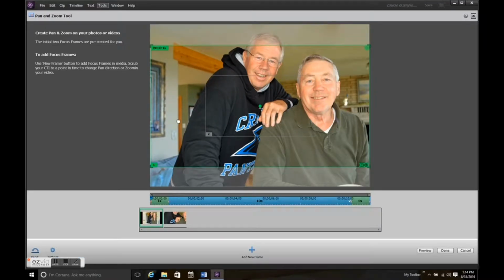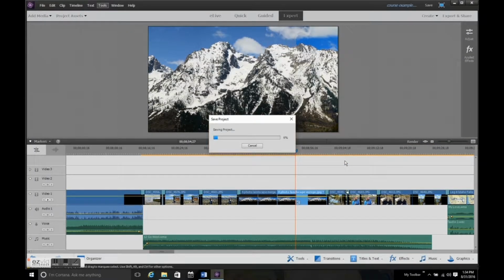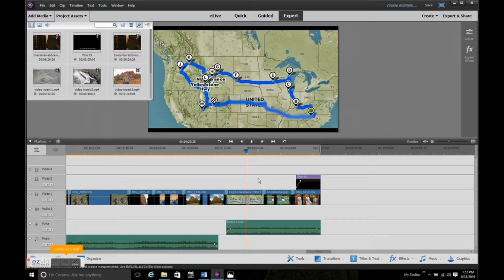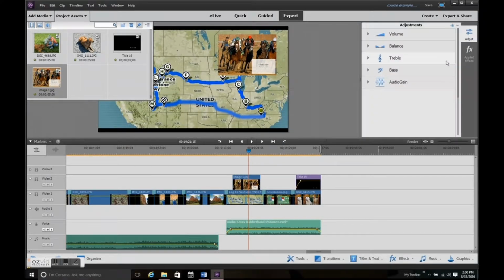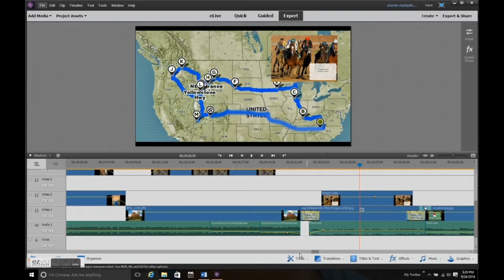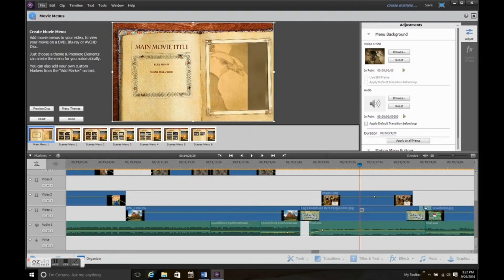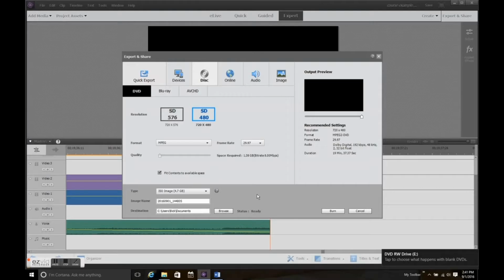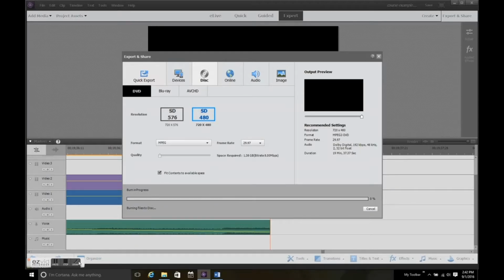Editing Videos with Premiere Elements Part 3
This lecture is part of a free, online course entitled "From Photo to DVD - Preserving those Precious Moments."